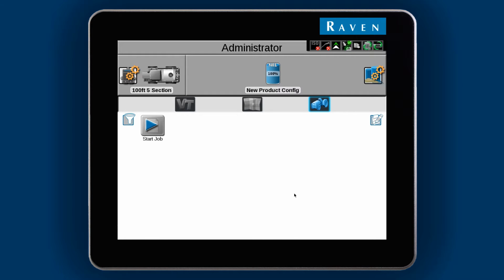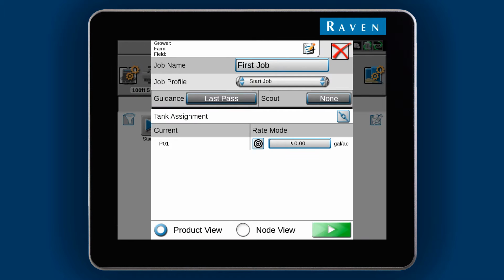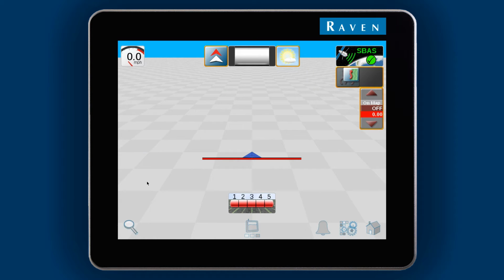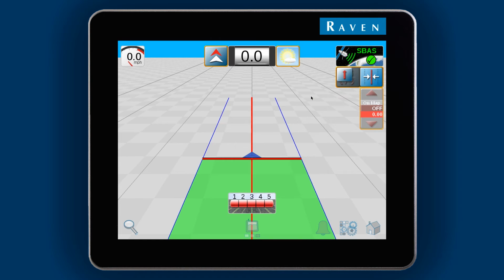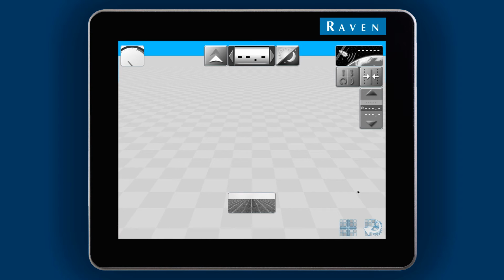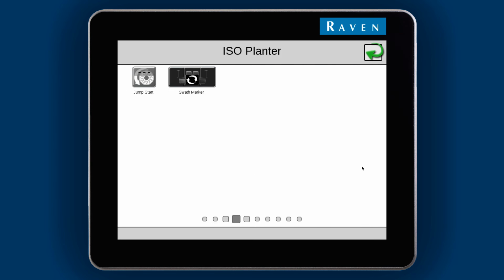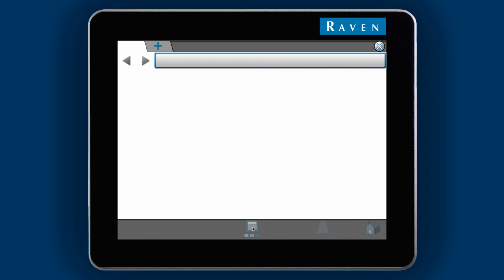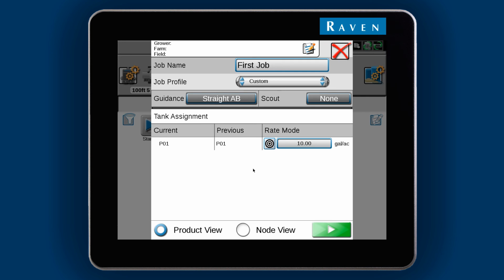How To: Viper® 4 Working in a Job (2 of 8)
Learn how to set up widgets on Viper 4 in this video tutorial. This tutorial utilizes software version 2.5.

To view the Viper 4 (Raven OS) Widget Glossary go